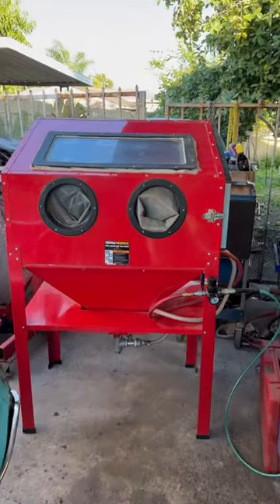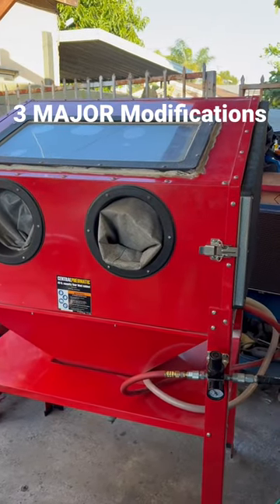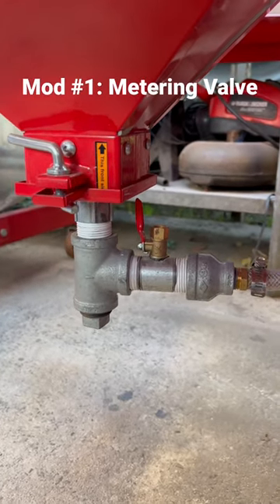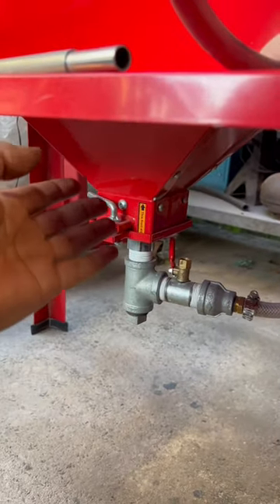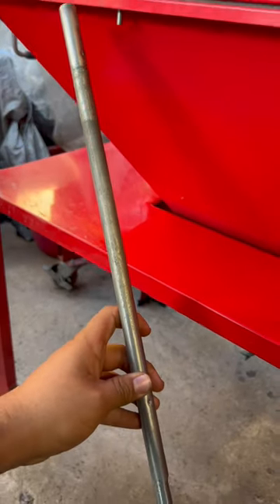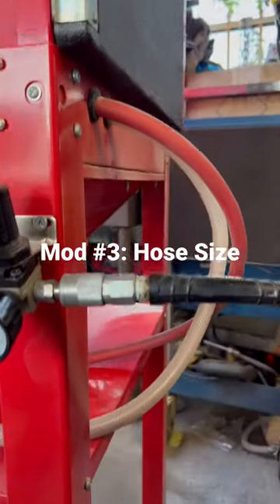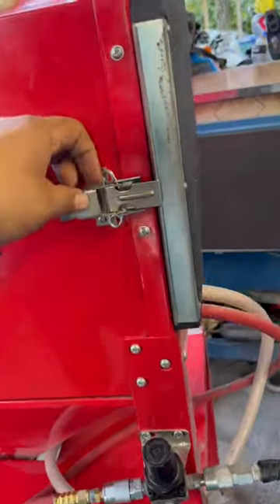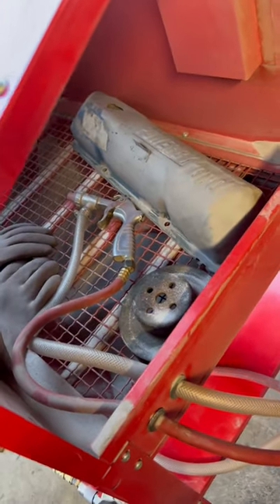3 MAJOR mods to IMPROVE your Harbor Freight Sandblaster!